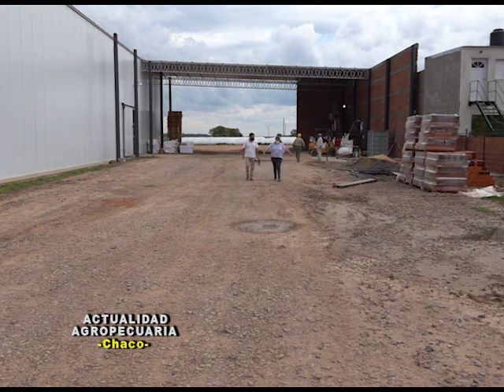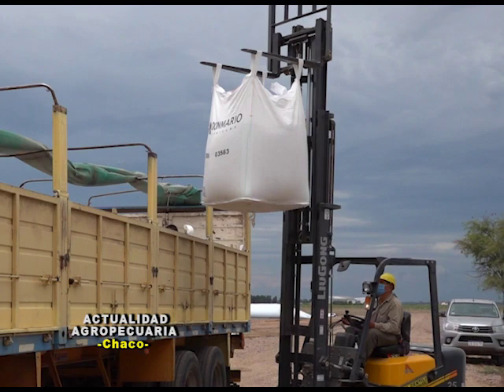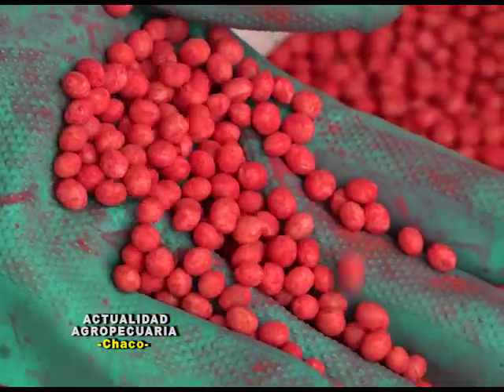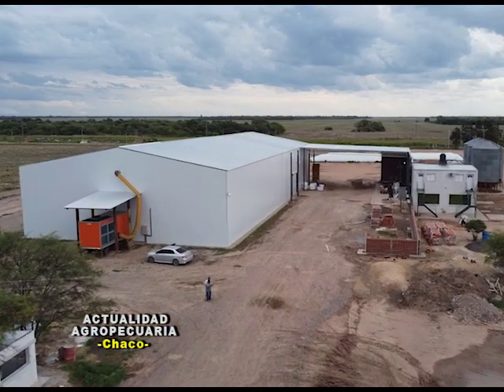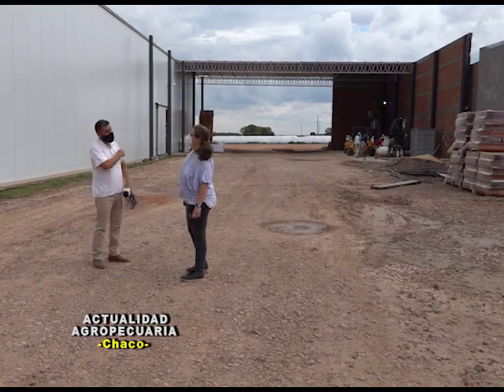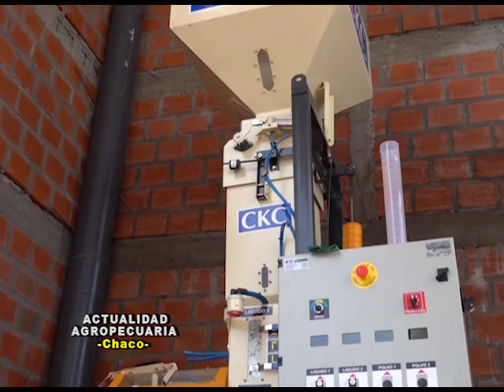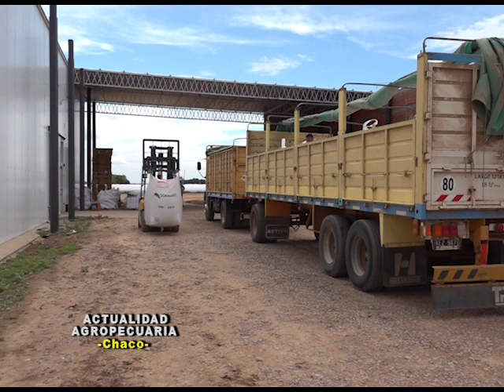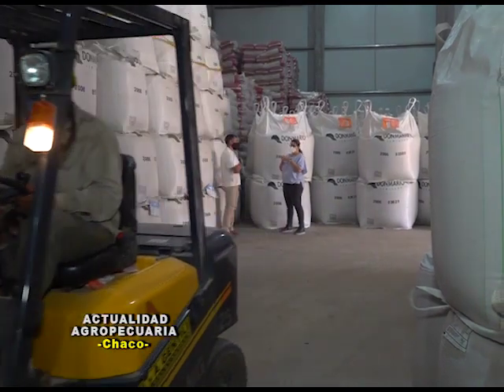Pampa del Cielo Planta procesadora de semilla Charata Provincia del Chaco